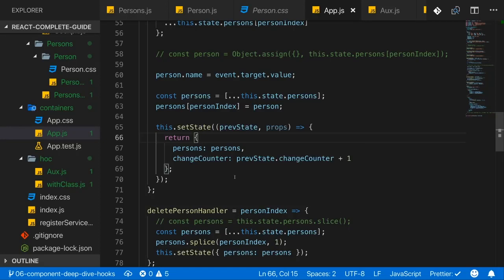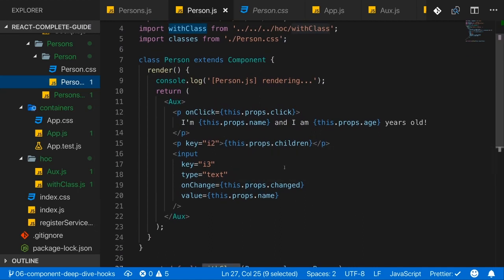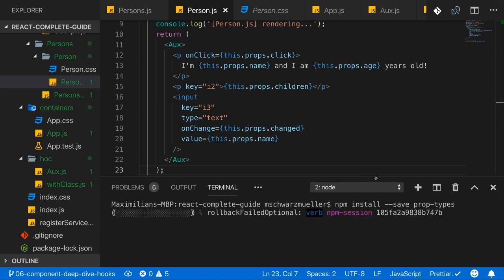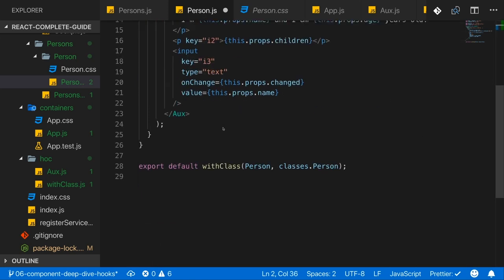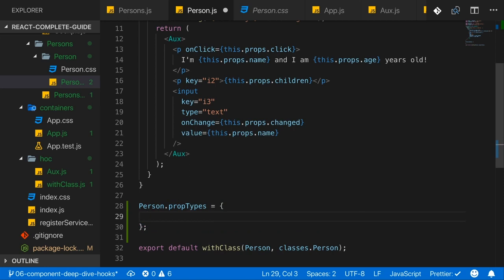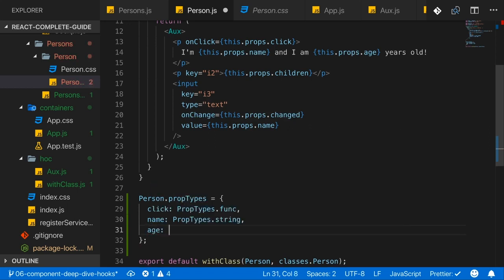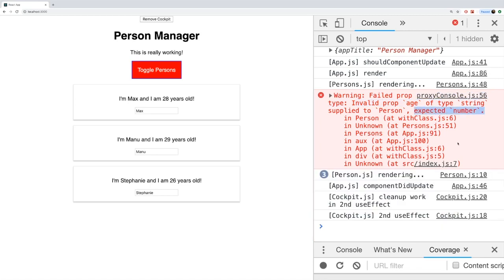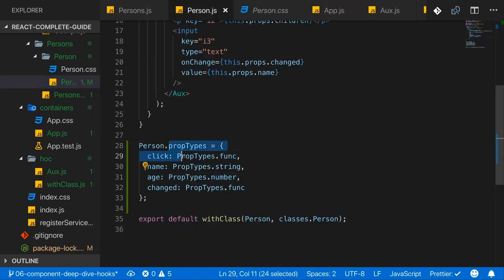cmp deep dive 24 proptypes